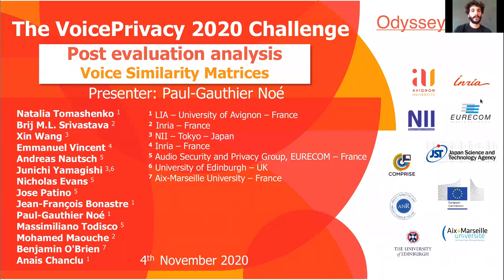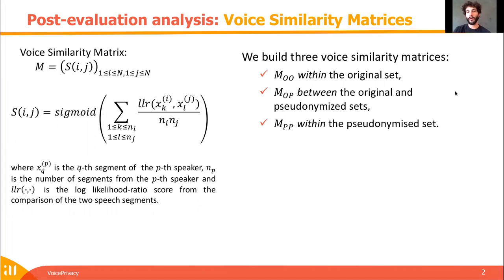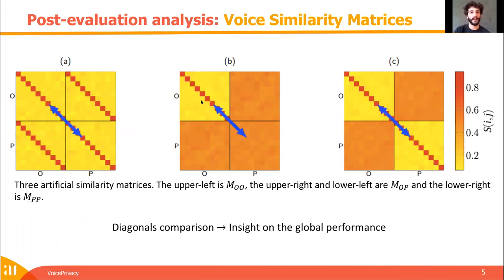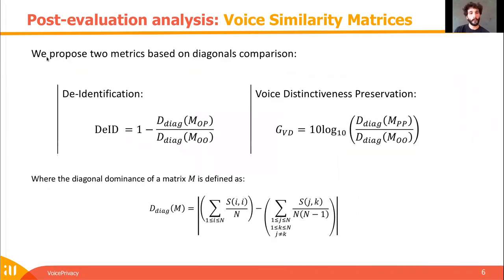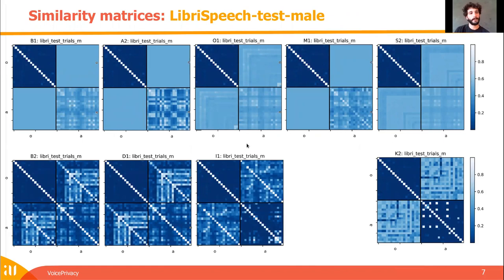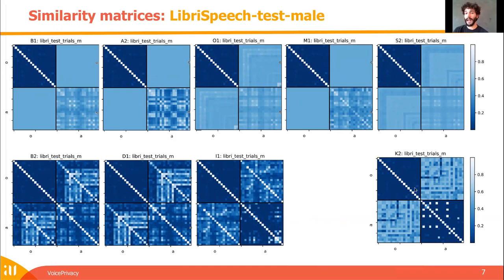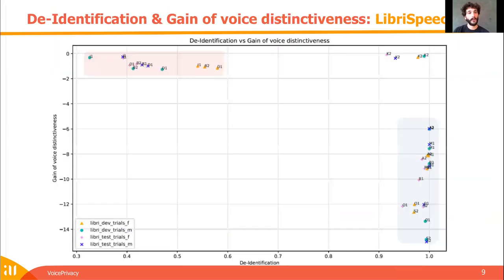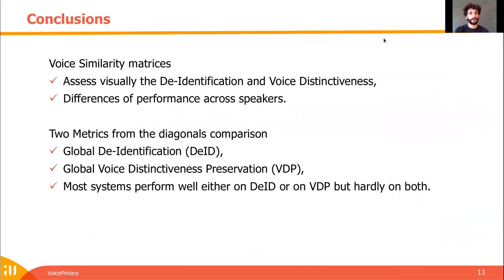Alternative anonymization metrics: Voice Similarity Matrices. Paul-Gauthier Noé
Alternative anonymization metrics and post evaluation results:  Voice Similarity Matrices.
Presenter:   Paul-Gauthier Noé
The VoicePrivacy 2020 Virtual Workshop at Odyssey 2020.
November 4th.